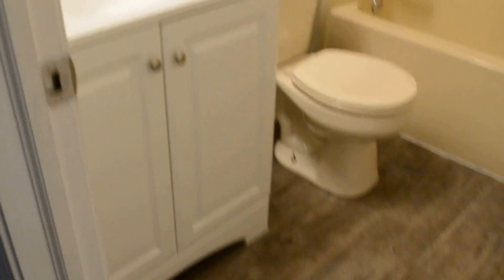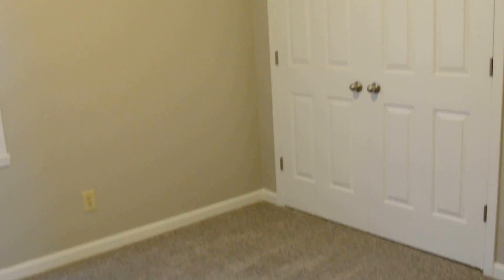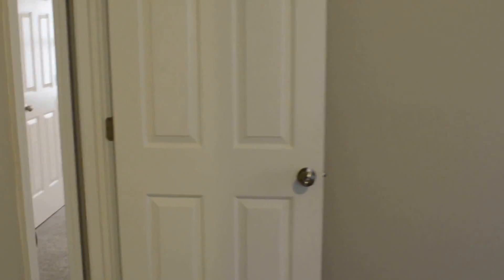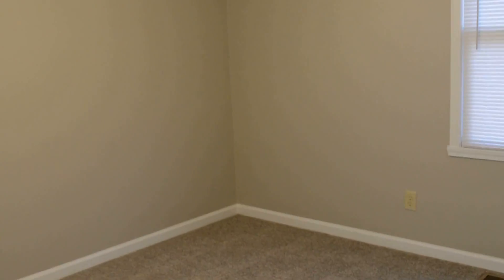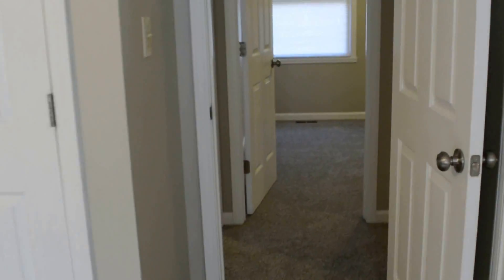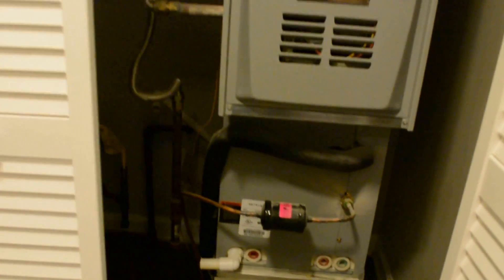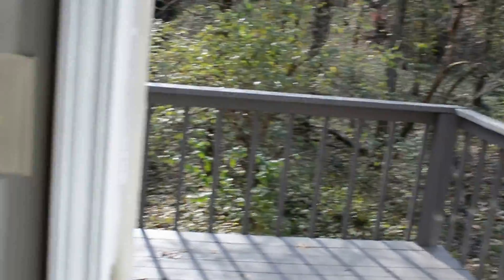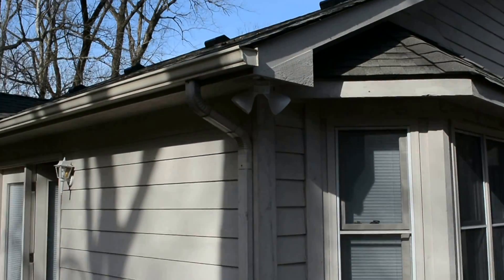4021 E 46th St